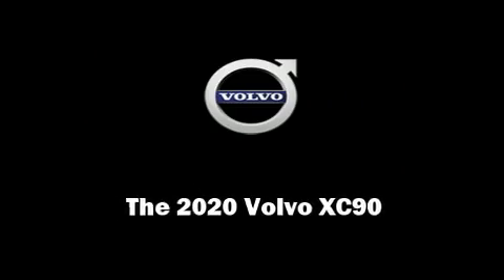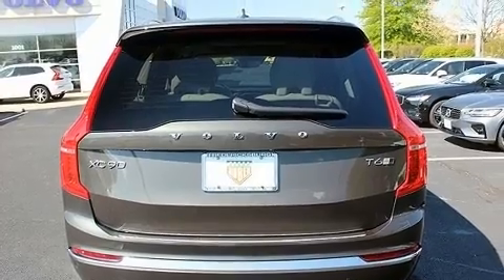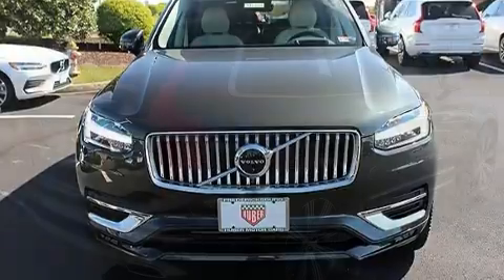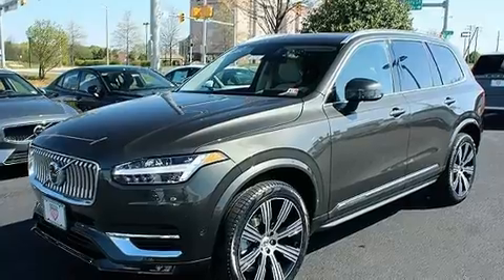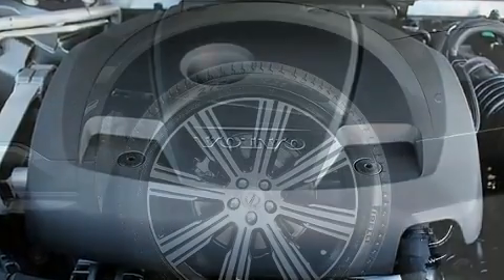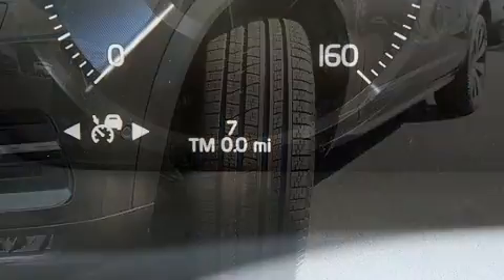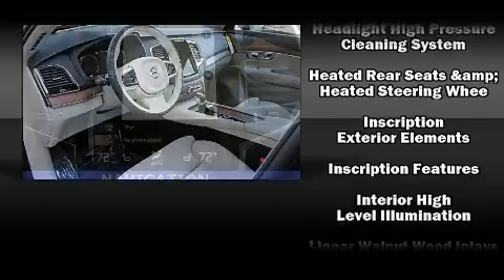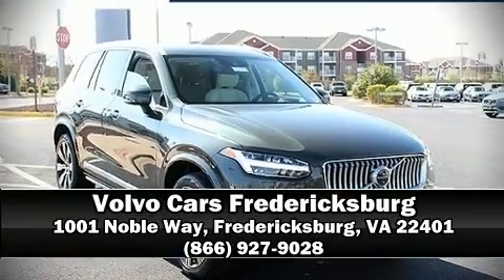2020 Volvo XC90 T6 Inscription in Fredericksburg, VA 22401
Familiarize yourself with the 2020 Volvo XC90. Smooth gearshifts are achieved thanks to the 2 liter 4 cylinder engine, and for added security, dynamic Stability Control supplements the drivetrain. Turbocharger technology provides forced air induction, enhancing performance while preserving fuel economy. Volvo infused the interior with top shelf amenities, such as: leather upholstery, power front seats, a trip computer, heated and ventilated seats, power moon roof, lane departure warning, and remote keyless entry. Volvo also prioritized safety and security by including: head curtain airbags, front side impact airbags, traction control, brake assist, anti-whiplash front head restraints, a panic alarm, an emergency communication system, and 4 wheel disc brakes with ABS. You'll never lose visibility with rain sensing wipers, which activate automatically when the drops start to fall. Our team is professional, and we offer a no-pressure environment. We'd be happy to answer any questions that you may have. We are here to help you.